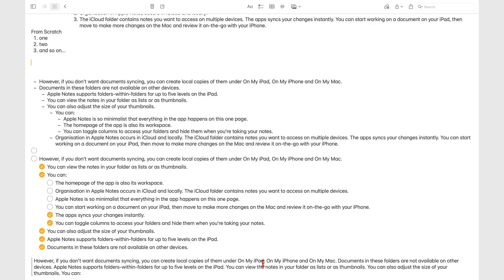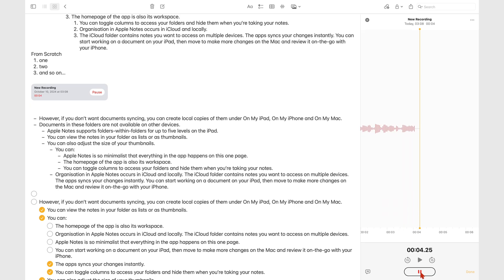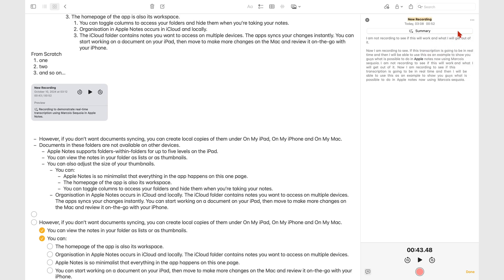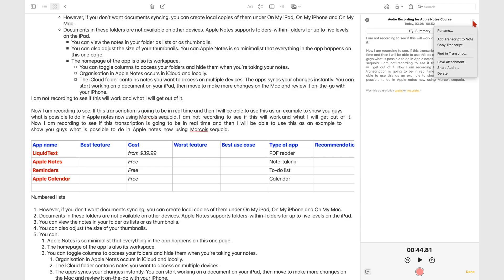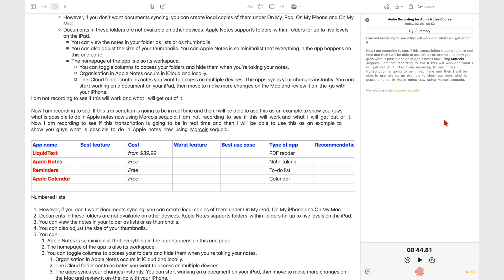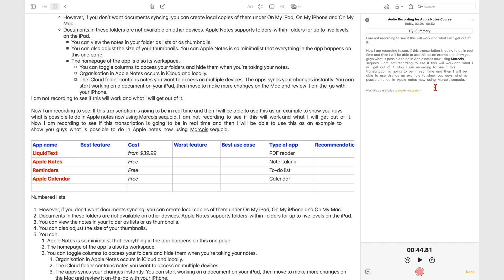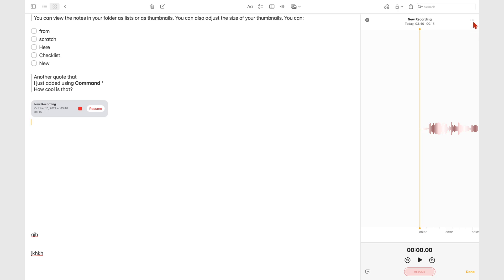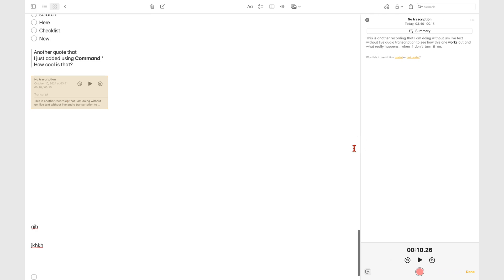#12 Apple Notes (Mac): Audio Recording for Beginners